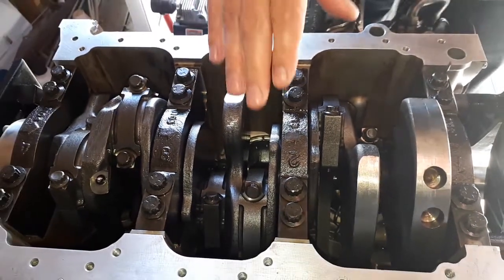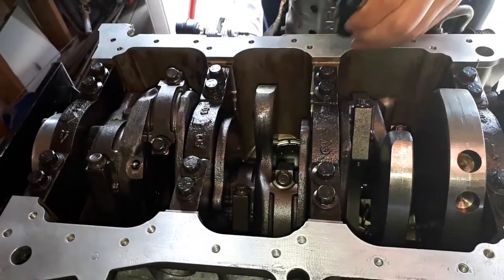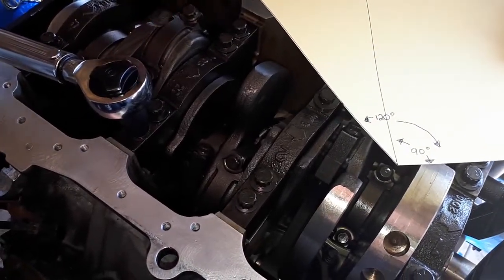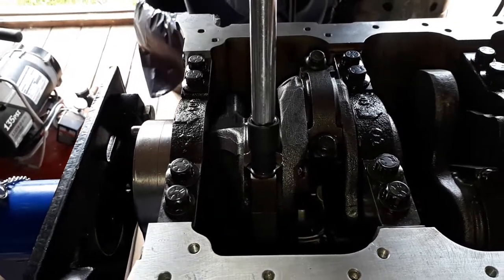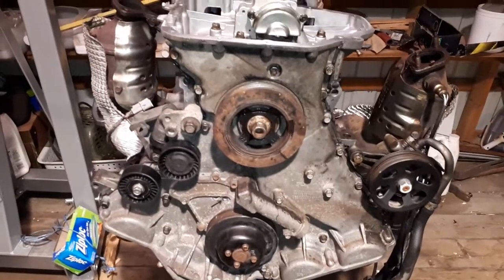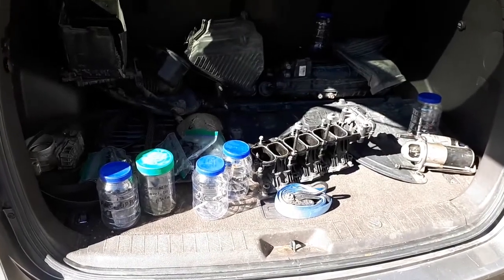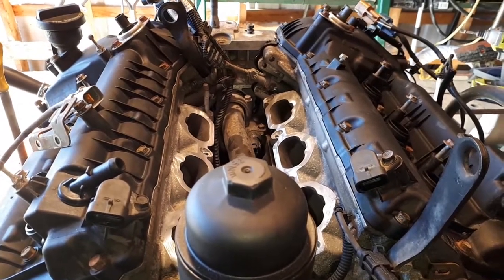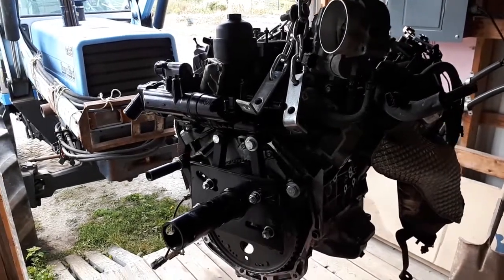Engine overhaul torqued down on the 2011 Hyundai Santa Fe Sport 3.5L Part 5 of 6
We get the 3.5L engine ready to be reinstalled in the 2011 Hyundai Santa Fe Sport car.  Engine crankshaft torqued to specifications.

#3.5LengineHyundai
#3.5Lenginecrankshafttorques